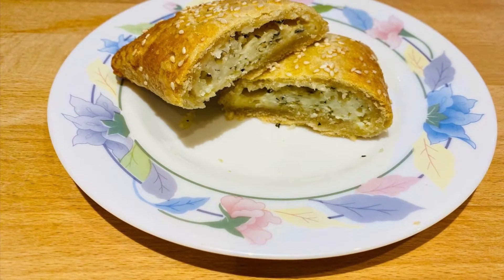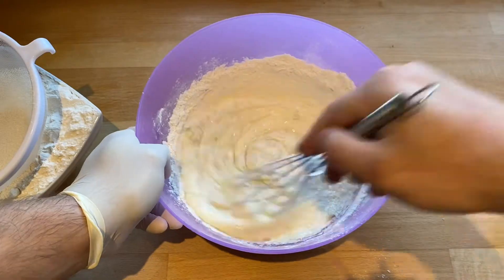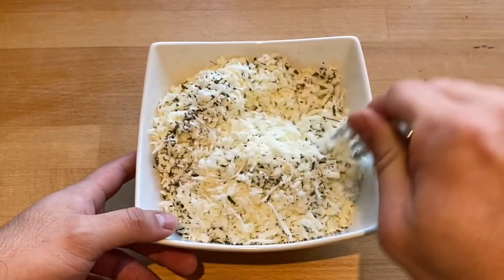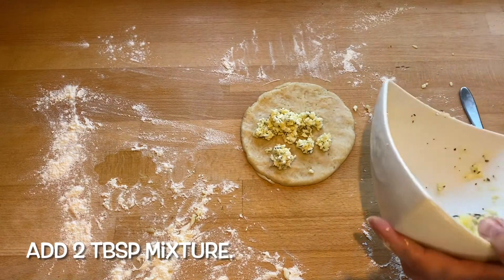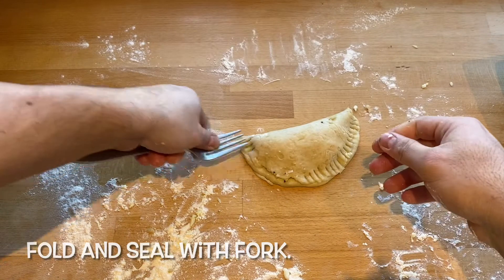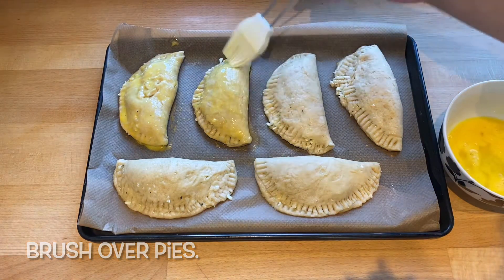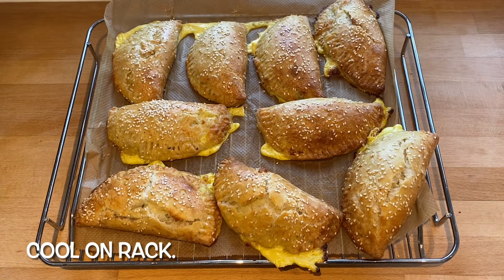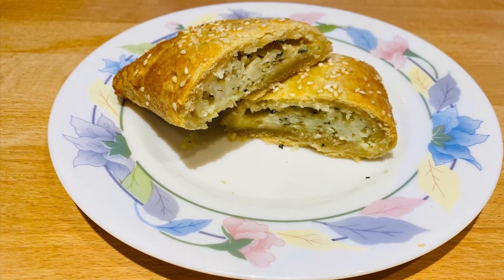Halloumi Pies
Hello :) Halloumi pies, halloumi bourekia, whatever you want to call them, are absolutely delicious. Traditionally these would be smaller and would be fried. But I’m not a fan of deep frying. So I made a kourou style pastry and baked them in the oven.
They are so delicious.

Apologies for the shadow of my head keep bobbing up and down in the video! I need to work on that!

Ingredients

Kourou Pastry:
500g plain flour
1 tsp baking powder
1 tsp white wine vinegar
1 egg
1 cup light olive oil
1 cup greek yoghurt

Filling:
450g halloumi grated coarsely
2 tsp dried mint
2 eggs

Egg wash and sesame seeds